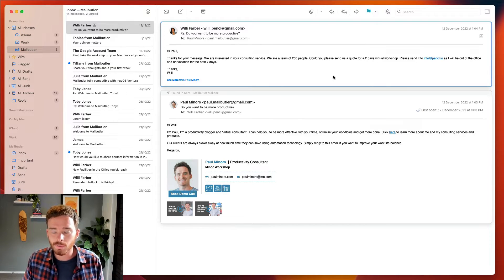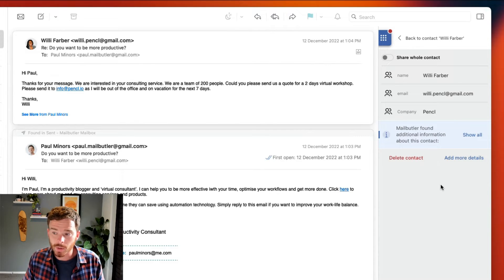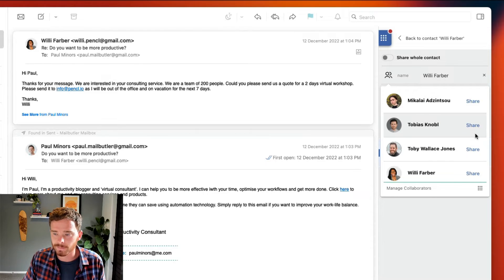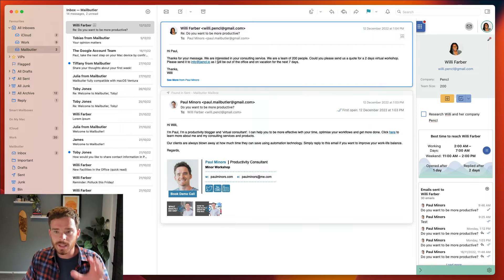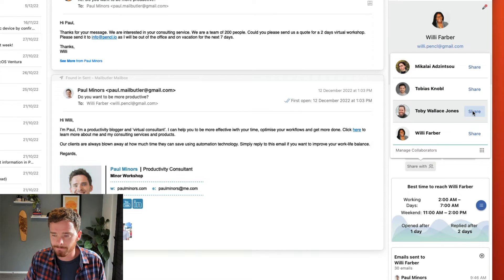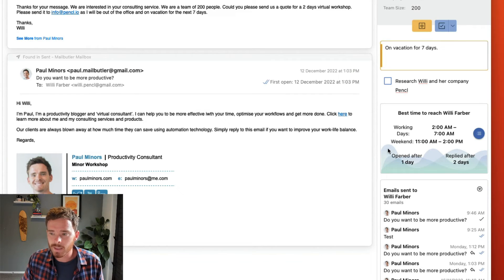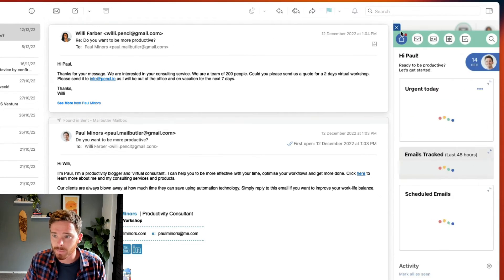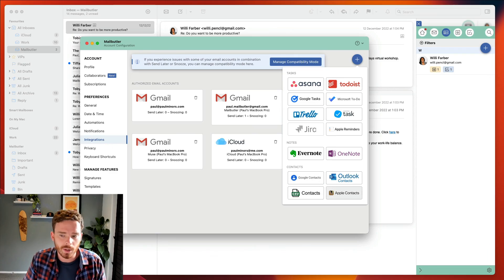How to use Mailbutler's Contacts feature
Paul Minors provides an in-depth look at the Mailbutler email contact manager feature. This helps you to manage your email contacts in Outlook, Gmail and Apple Mail. It's a Gmail, Apple Mail and Outlook contact manager that gives you the best way to manage your contacts!

Why Mailbutler?

• Mailbutler integrates directly and easily into your Apple Mail, Gmail, or Outlook email client

Testimonials

Got questions?

Introduction: 00:00
Create Contact: 00:22
Edit Contact Details: 00:44
Share Contact: 01:09
Contact Notes & Tasks: 01:28
Best Time To Reach: 02:37
Message History: 03:26
Dashboard & Filters: 03:41
Import Contacts: 04:00
Outro: 04:17

manage email contacts, email contact manager, best way to manage outlook contacts, outlook contact manager, manage outlook contacts